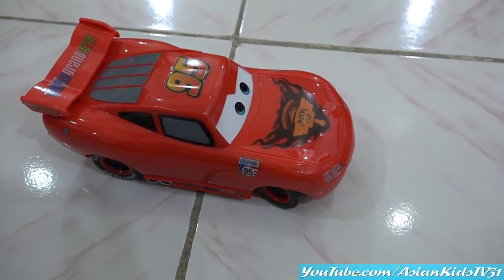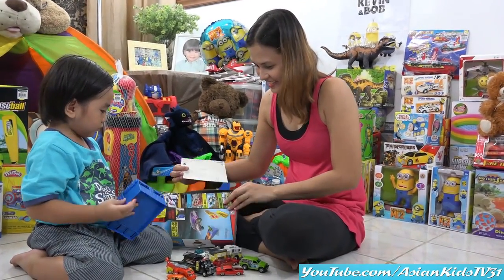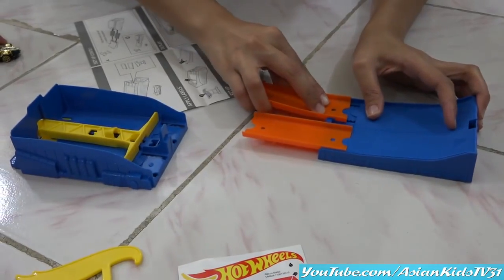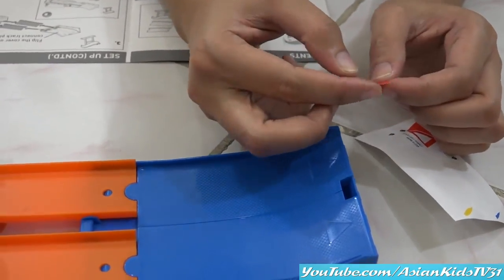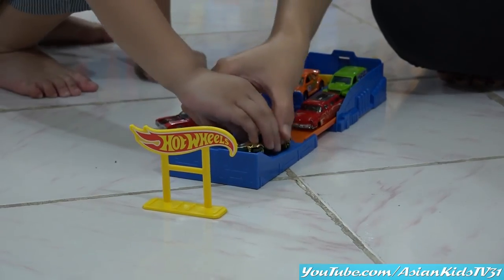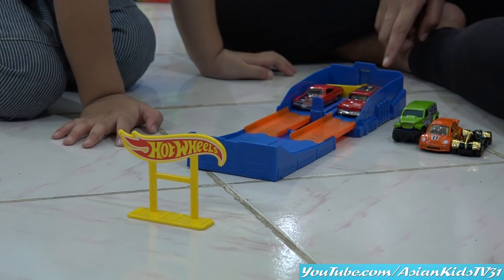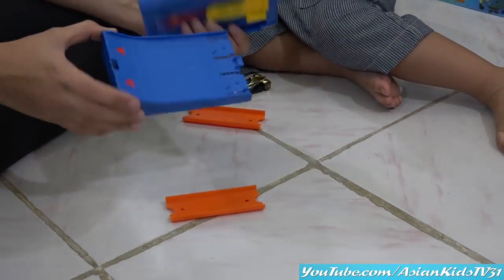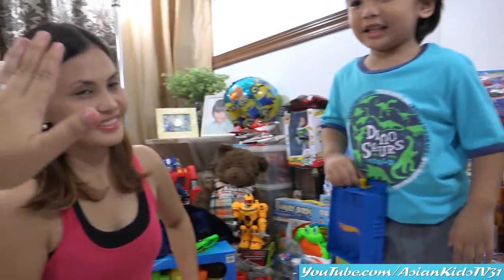Toy Cars for Kids: Hot Wheels' Pocket Raceway Tracks Set Unboxing and Playtime